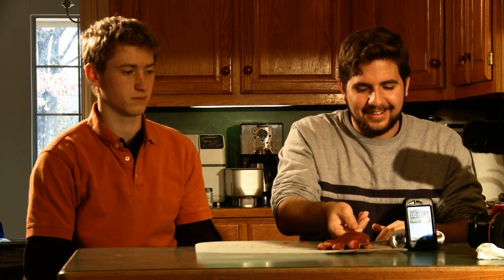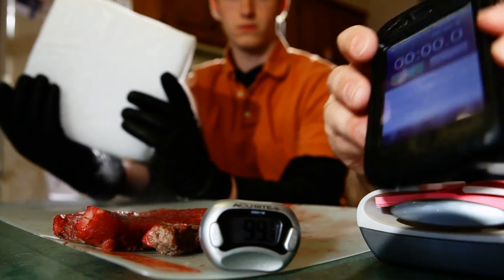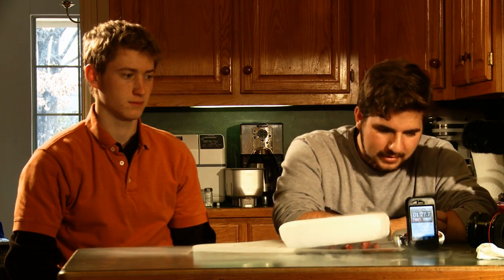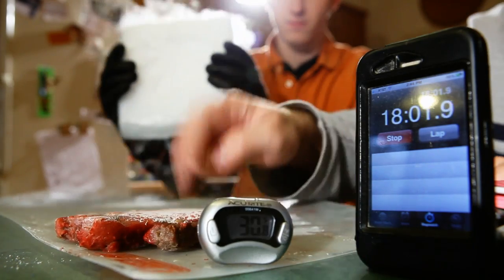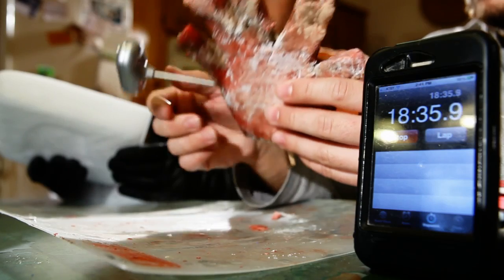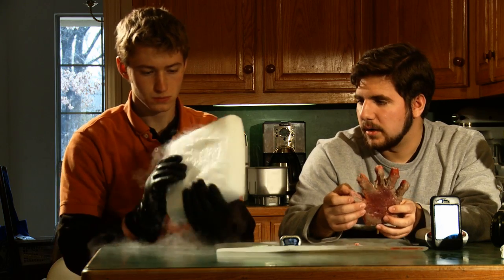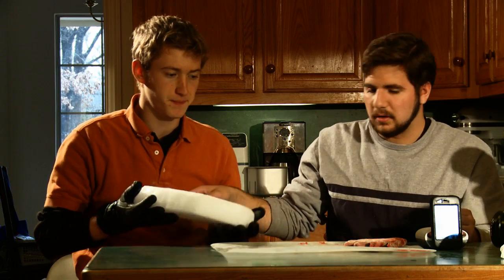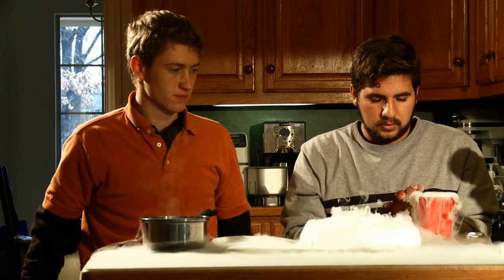Freezing a Hand with Dry Ice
Friend me on Facebook! Remember, don't be stupid when handling dry ice. It is dangerous if not properly handled.